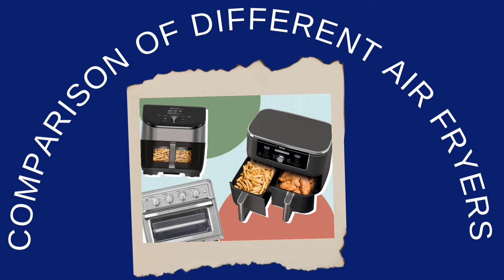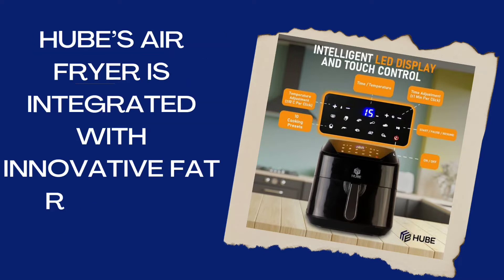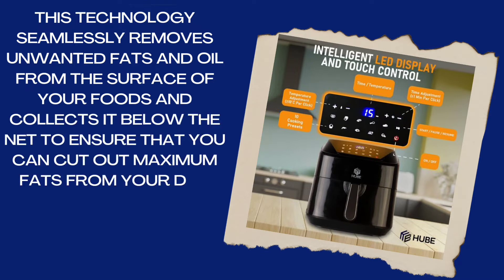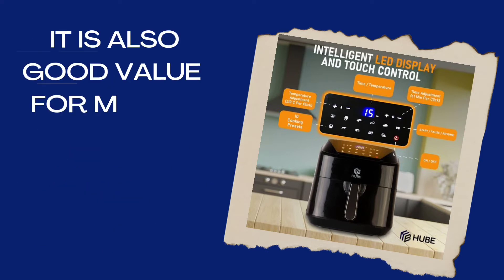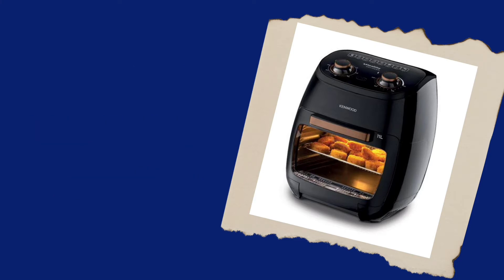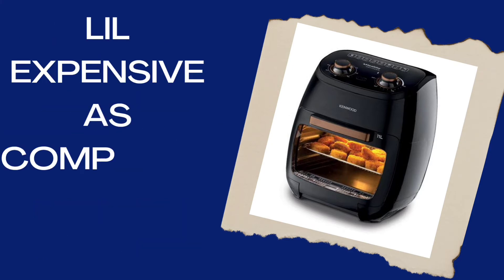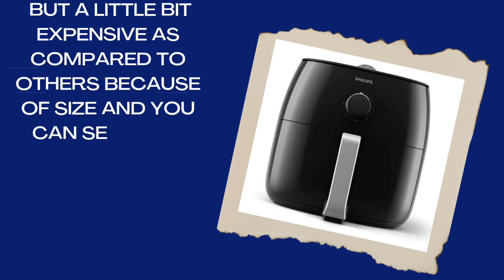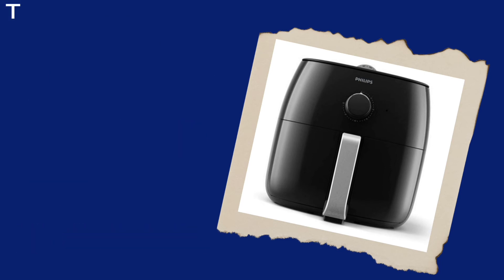Air Fryers | AirFood | AirFood Recipes | Comparison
Comparison of Different Air fryers

Hube’s Air Fryer:
Model no: HBAF01121

Hube’s Air Fryer is integrated with Innovative Fat Removal technology.

This technology seamlessly removes unwanted fats and oil from the surface of your foods and collects it below the net to ensure that you can cut out maximum fats from your diet and enjoy your favorite foods with upto 90% less fats.

Cooking with comfort is the best choice you can make.

With our best deals on the air fryer, it is also good value for money

Kenwood Air Fryer HFP90:

Quality isn't that amazing, specially the power indicator light area

Lil expensive as compared to other

The best Philips air fryer

But a little bit expensive as compared to others because of size and you can set your temperature and time according to your preferences.

The Interior is good, nonstick is good.

Phillips air fryer can prepare your food with or without oil. Save the oil 90% and excess oil is used for other products